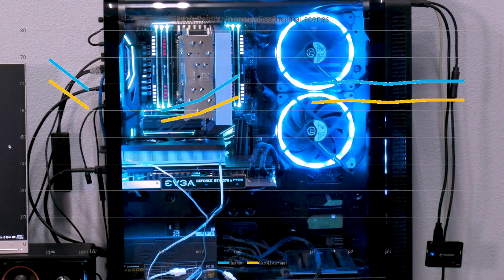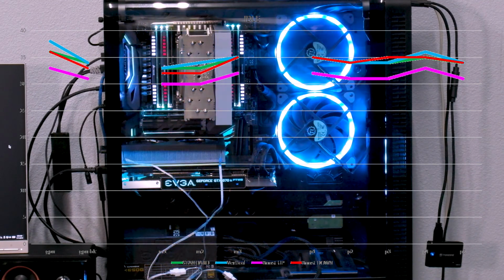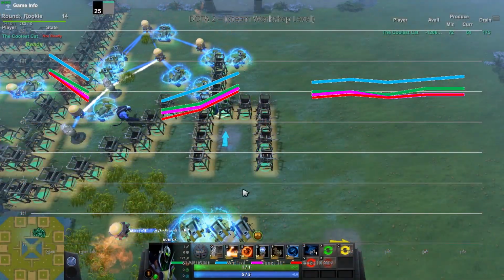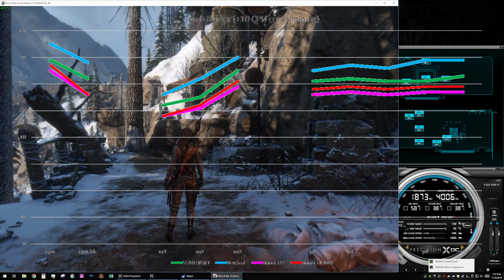GPU BACKPLATE FANS = Lower temps?!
I 3d-printed a fake GPU so I could put 2 80mm fans aimed at the backplate of my 1070ti, to see just how much of a difference direct backplate cooling makes for a modern GPU.